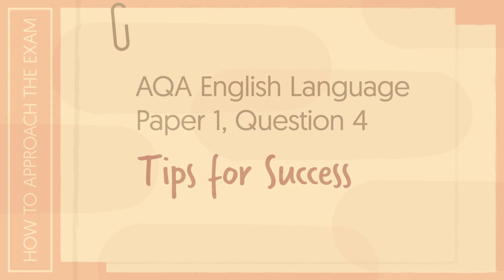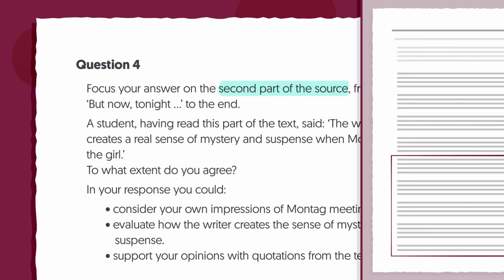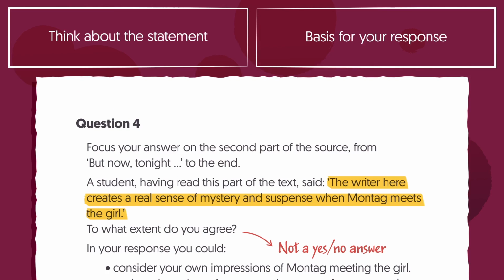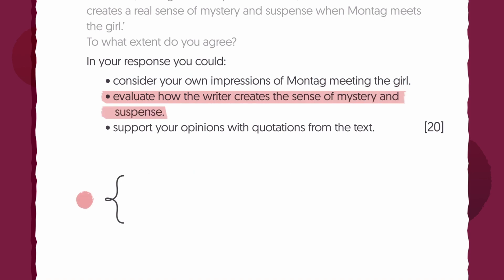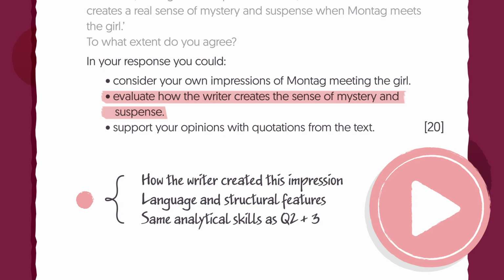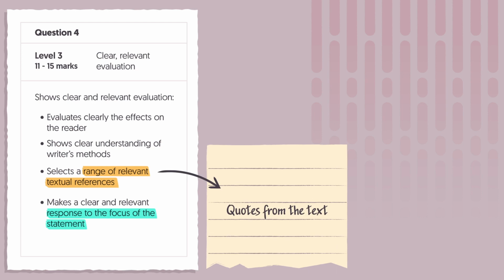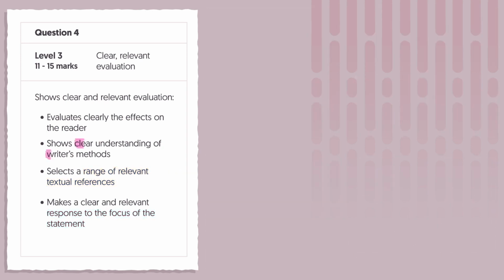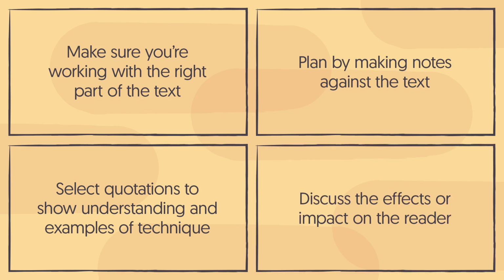AQA English LanguagePaper 1, Question 4 Tips for Success